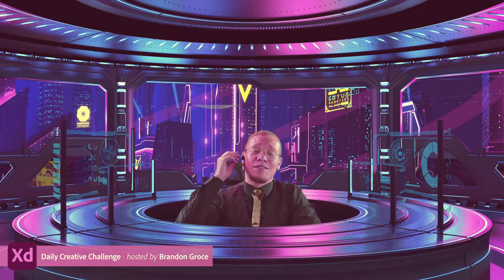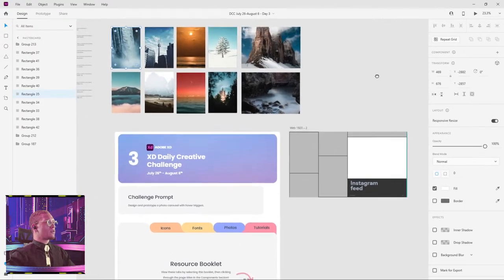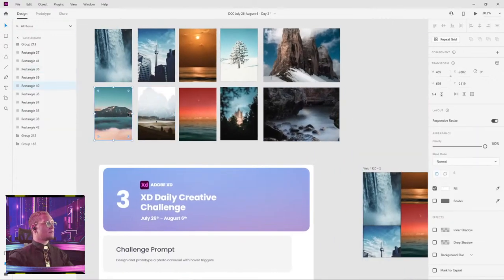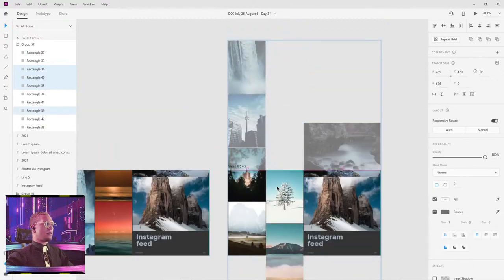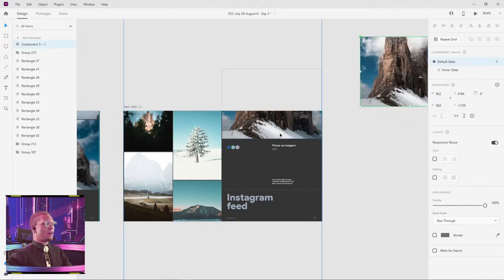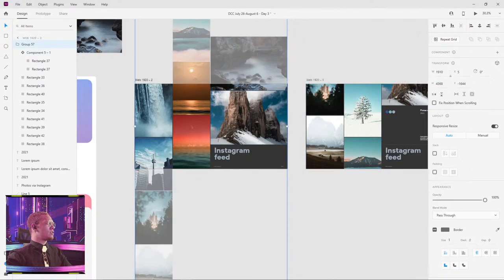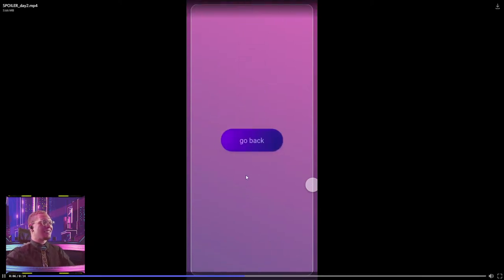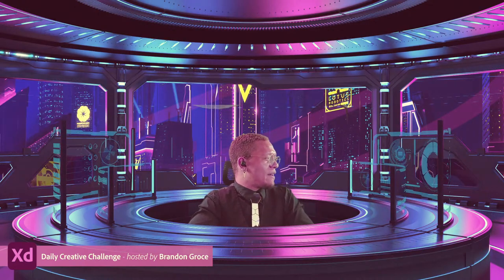XD Daily Creative Challenge - Photo Carousel | Adobe Creative Cloud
Challenge: Design and prototype a photo carousel with hover triggers.

You are watching a replay of a recent live stream. Adobe is live every weekday with content just like this.

Chapters
00:00 Start
00:25 Introduction and how to join
02:40 Today’s challenge
05:57 Editing assets in Photoshop
07:00 Arranging the images
09:50 Animating the images
13:20 Creating a hover state
20:17 Community designs
22:05 Exporting and uploading to Behance